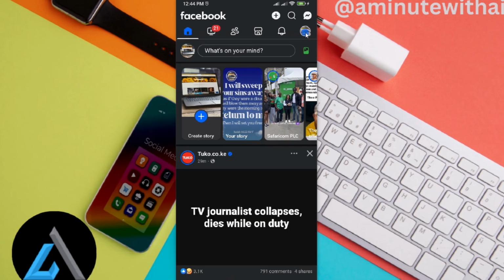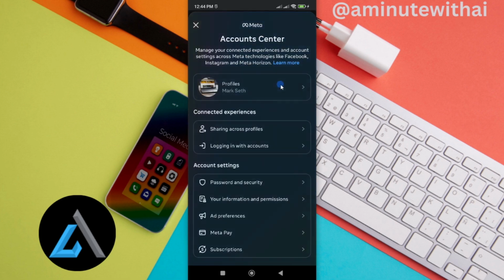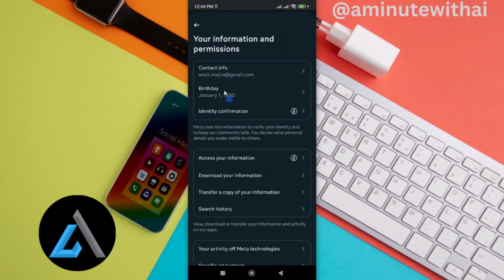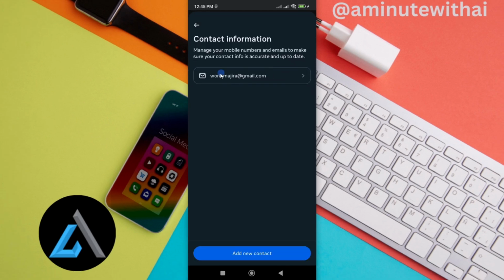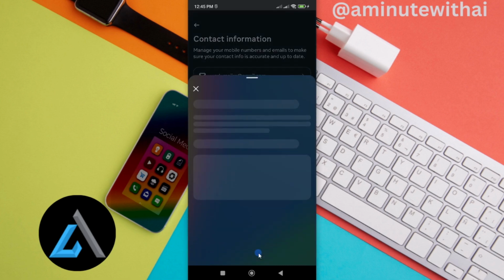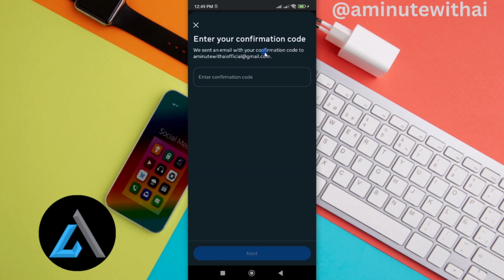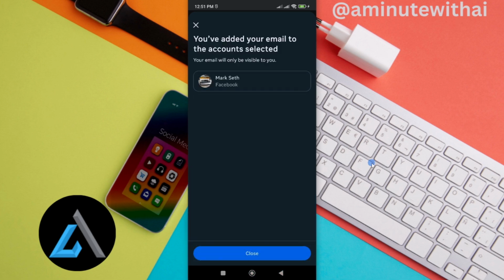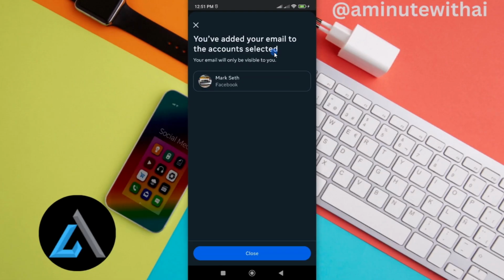How To Add Or Change Login Email Address On Facebook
🔍 What you’ll learn:

* How to make it your primary login email
* How to remove the old or unused email